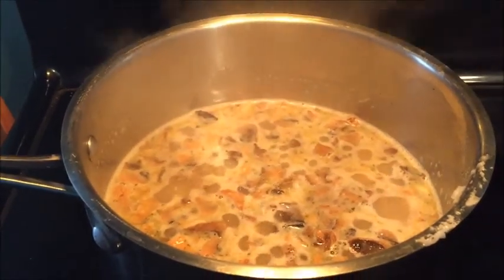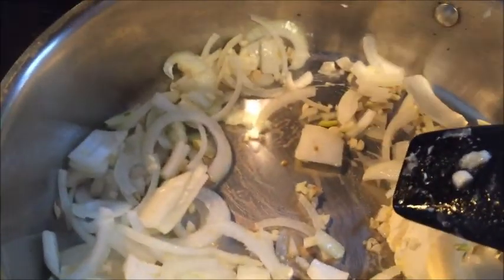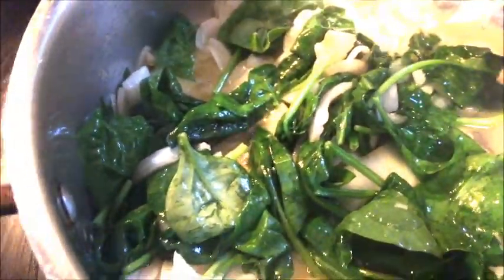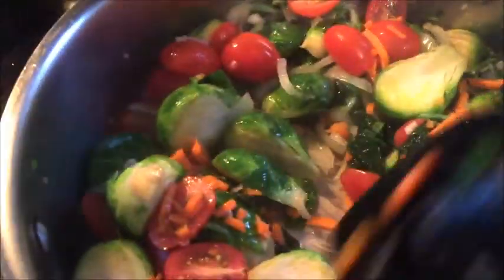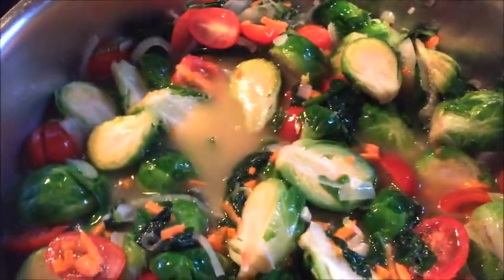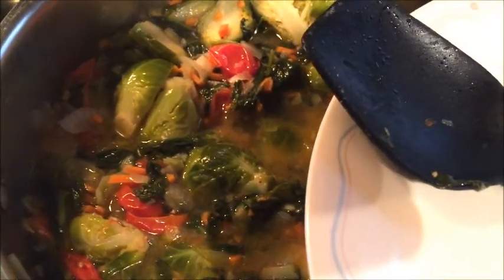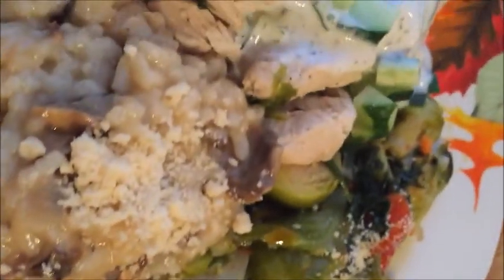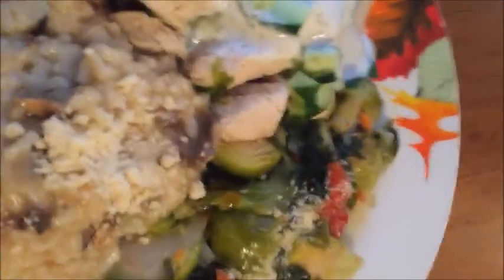Dinner: Mediterranean Chicken with Mushroom Risotto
Watch as the Wife prepares a quick, delicious meal. We're having mushroom risotto, sauteed veggies and a Mediterranean-inspired chicken dish topped with taziki ranch dressing.